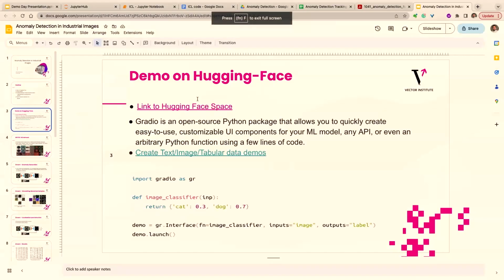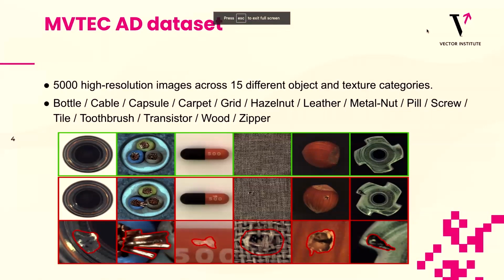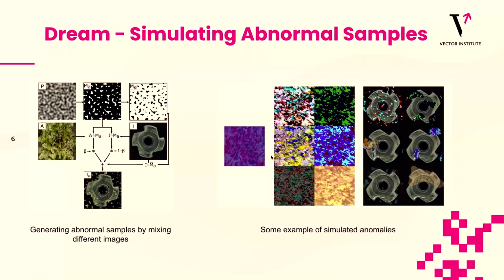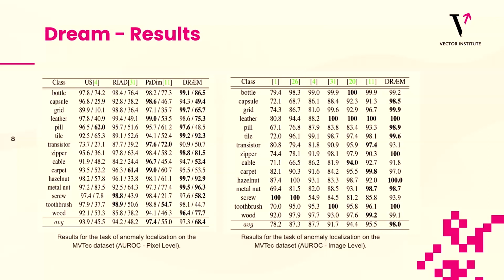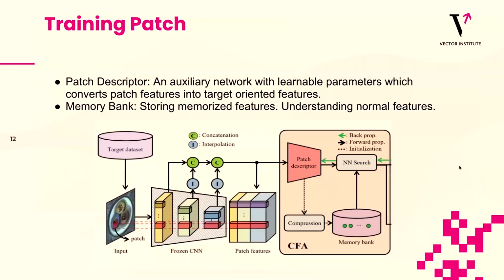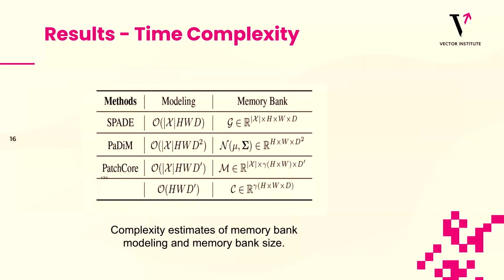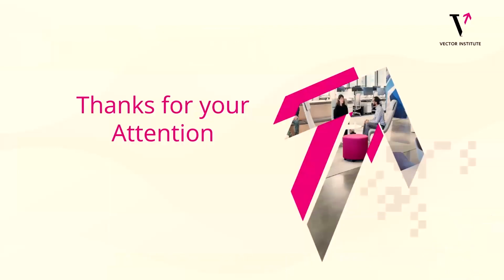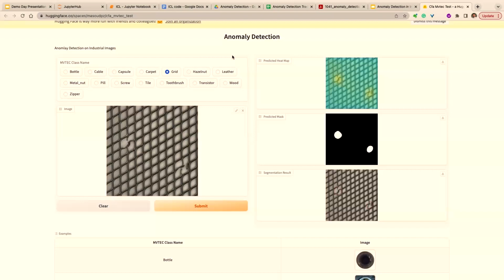Anomaly Detection in Industrial Images - Vector Intern Talks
Masoud's presentation delves into the industrial image anomaly detection domain, centring around the MVTEC AD dataset. With the help of PyTorch Lightning and Gradio, he developed a dedicated Hugging Face space that effectively demonstrated the efficacy of various anomaly detection techniques throughout the project. The implemented methods are shown in action and validated for real-world applicability, underlining their effectiveness on practical challenges.